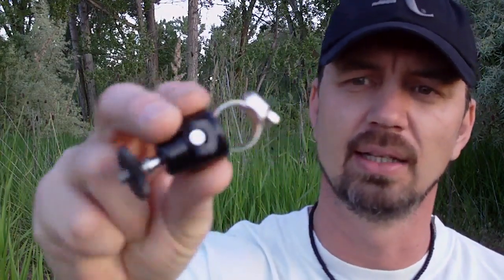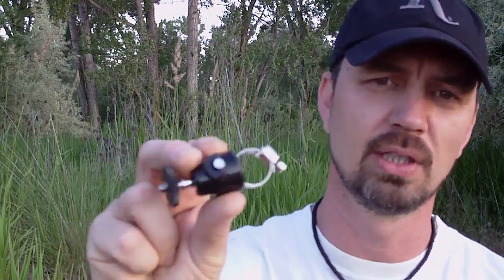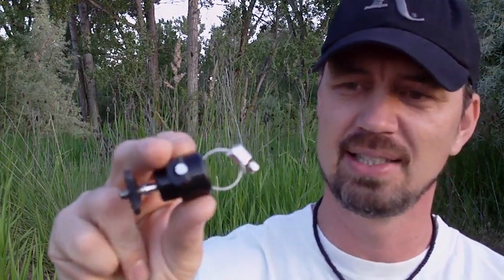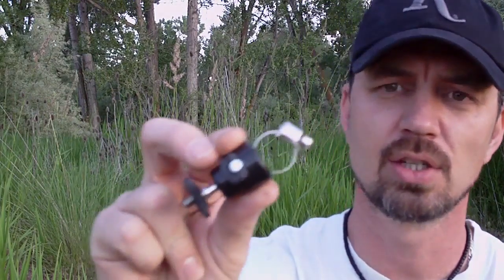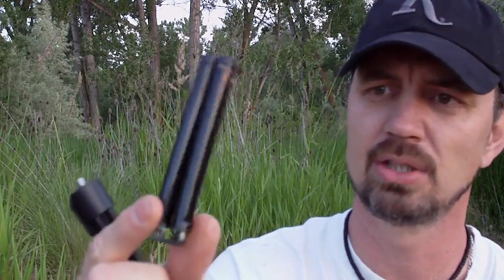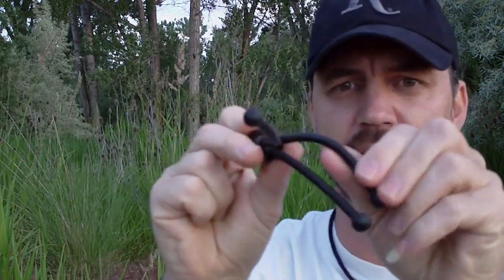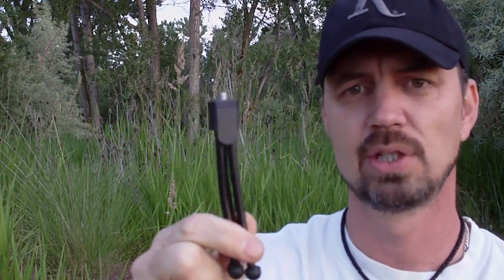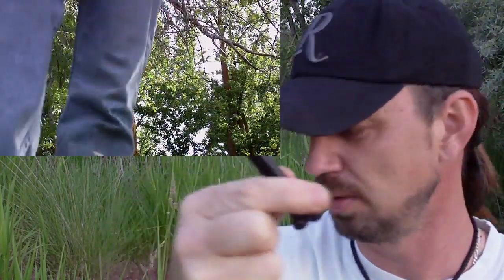DIY StickPic - Plus Tips & Tricks For Better Outdoor Videos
How to make a homemade Stick Pic for about a dollar... as well as a look at a couple of other low cost options for mounting your camera or video camcorder in order to get different angled shots when shooting in the outdoors.

In this video we take a quick look at throwing together a DIY version of the Stick Pic to allow mounting your video camera to your trekking pole, tree branch, and fishing pole in order to capture more creative shots than are possible by merely holding the video cam in your hand. We also take a look at some other options for capturing more diverse and creative angles in your YouTube videos. I've also included a pretty cool little trick for a simple, yet effective image stabilization system.